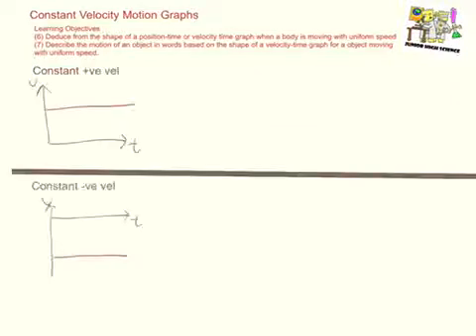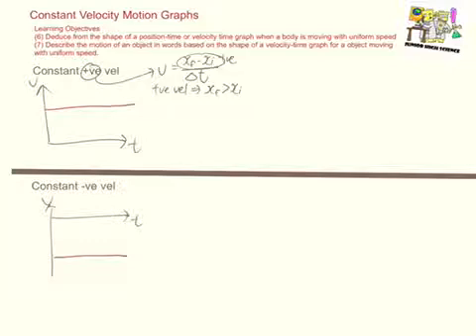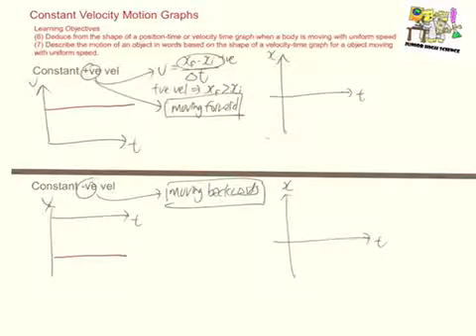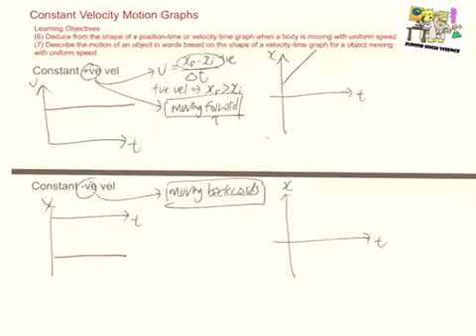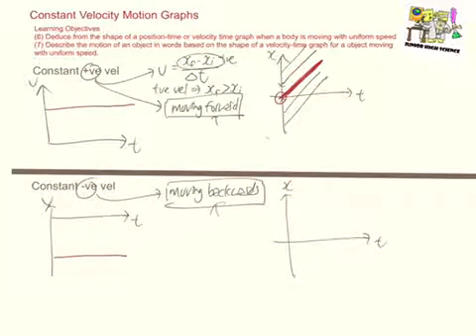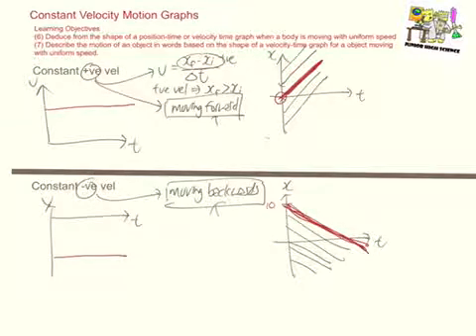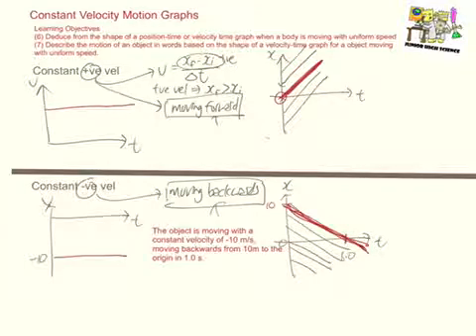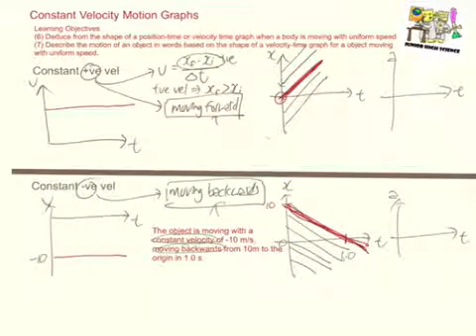CV 1.5 Constant Velocity Motion Graphs